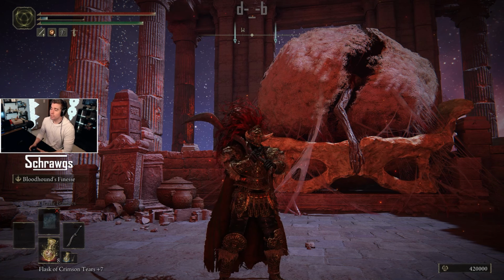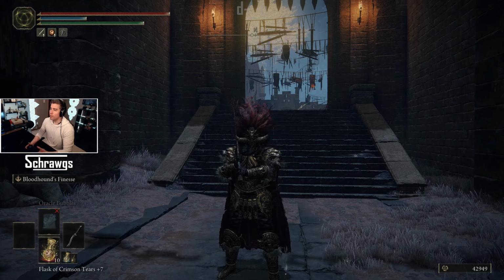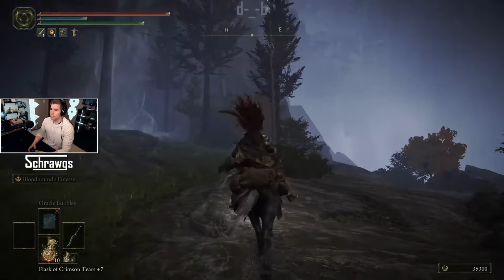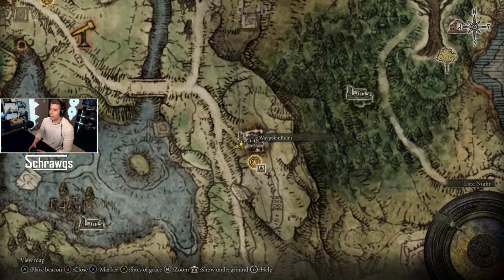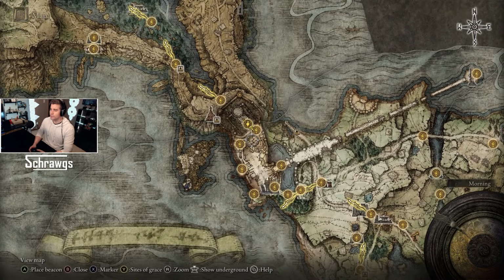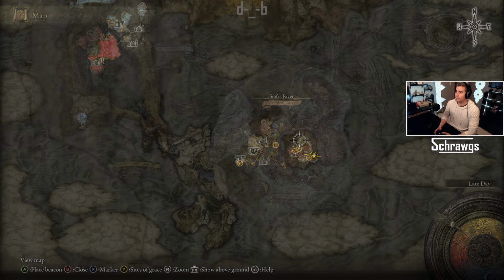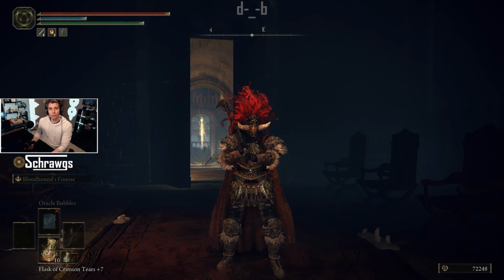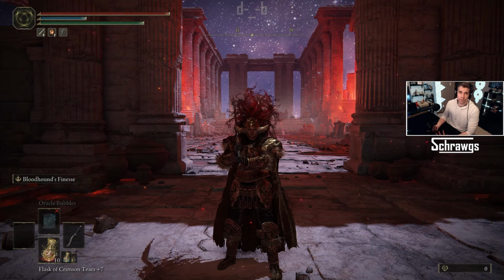Shadow of the Erdtree DLC Requirements - Complete Walkthrough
How to complete all the DLC requirements for Shadow of the Erdtree. Before you can access the new  content for Elden Ring, you'll first need to complete a few things in the base game. Primarily, you'll need to defeat two bosses, Starscourge Radahn and Mohg, Lord of Blood.  These are both later game bosses that require a variety of steps before you can access them. I walk through the whole process in this video with a few different options on how to go about it.  I also share a few tips on defeating both bosses as well.

Chapters
0:00 Shadow of the Erdtree DLC Requirements
1:02 Starscourge Radahn Location
5:08 Misbegotten Warrior & Crucible Knight Fight
7:50 How to Start Radahn Festival
8:03 Activate Site of Grace in Altus Plateau
14:24 Ranni Quest
20:12 Defeat Radahn
24:43 Get to Mohg & Mohgwyn Palace
25:24 Varré Quest
31:17 Mohgwyn Palace Teleporter
32:31 Mohg Location
35:04 Mohgwyn Rune Farm
37:51 Mohg Tips and Helpful Items
38:53 Mohg's Shackle Location
40:49 How to Get Purifying Crystal Tear
44:06 Defeat Mohg
47:35 Outro